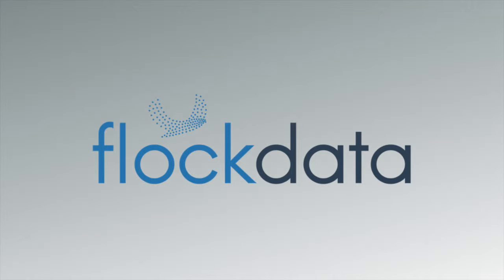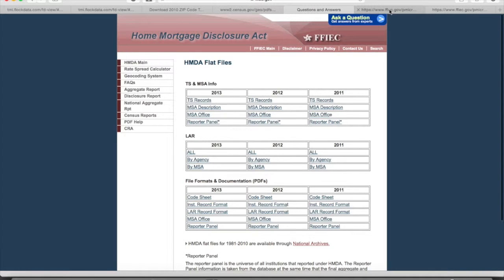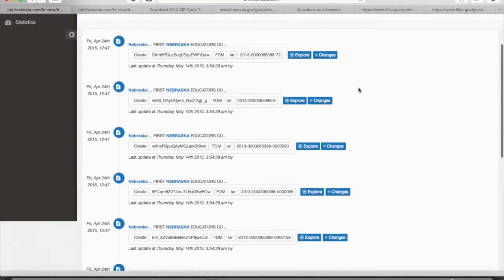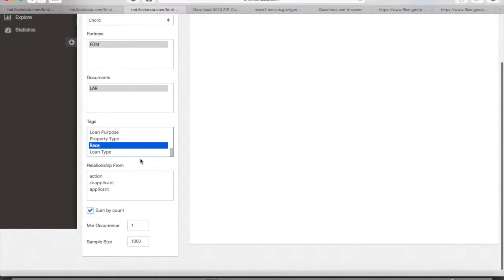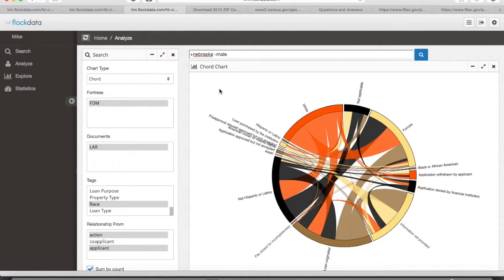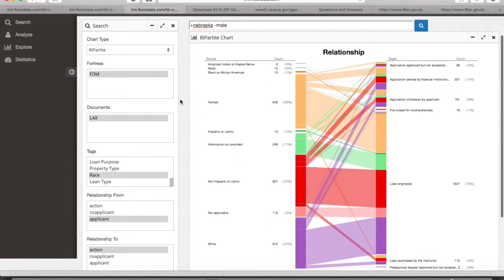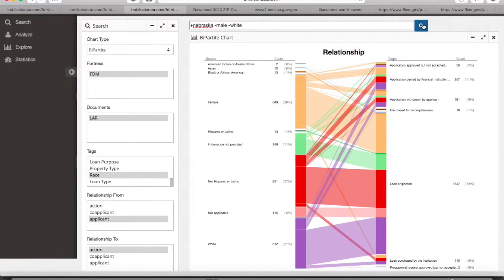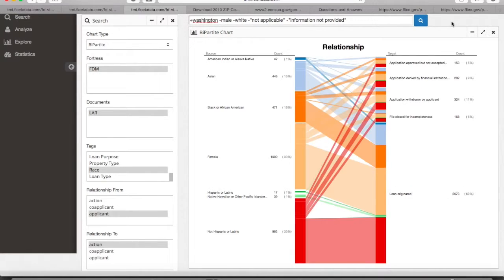FlockData Mortgage Analysis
FlockData worked with a client on collecting, connecting and analysis public data sets across home loan applications.

Using FlockData's data integration tools, census zip code and tract data was combined with home mortgage loan application records and lender institution data to provide a detailed information graph.

Watch this video to learn how FlockData can be used to provide a unique combination of query and analysis techniques to any type of data.